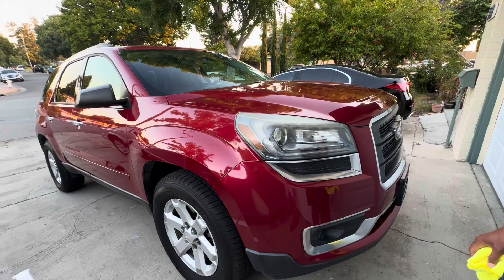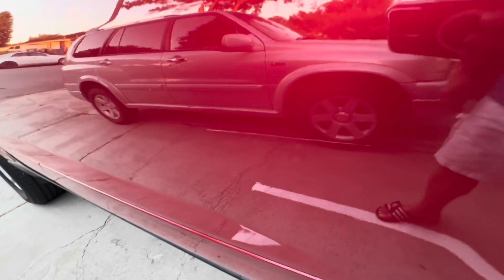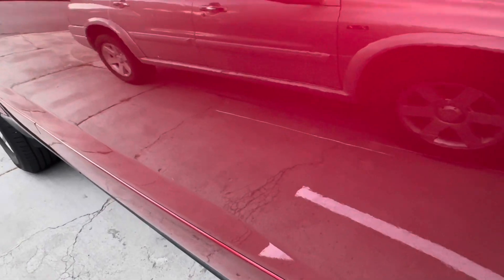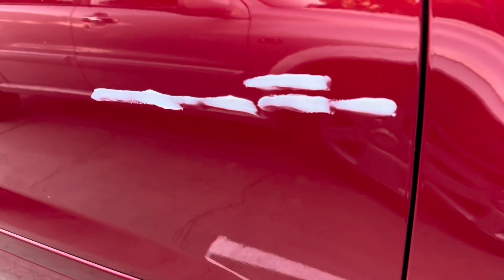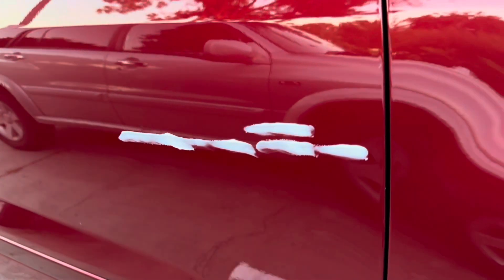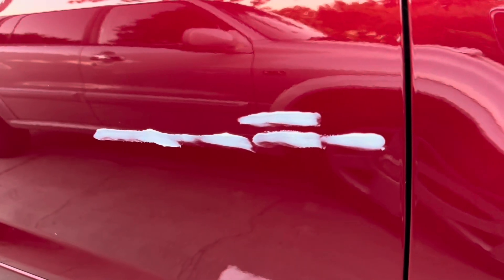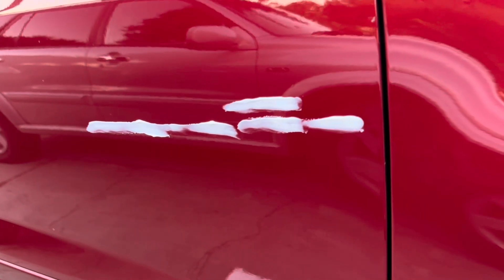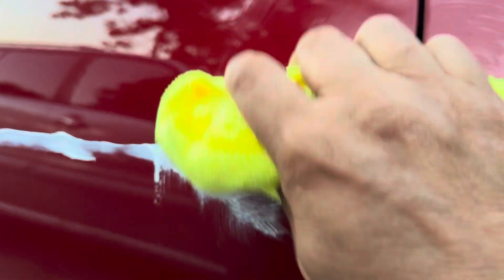June 22, 2024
How to remove minor scratches to your car.